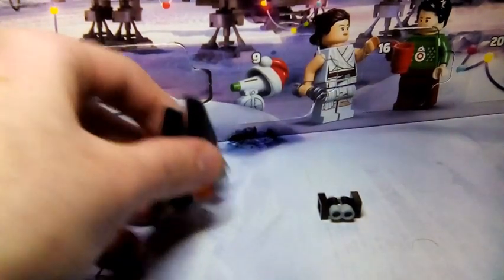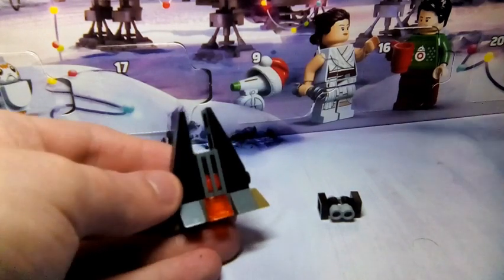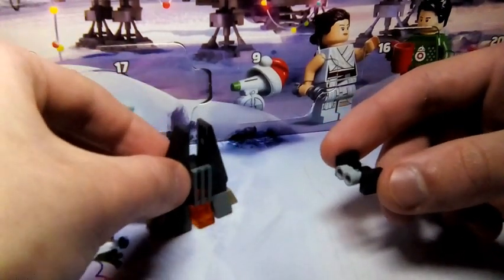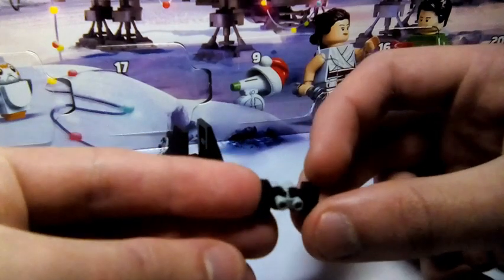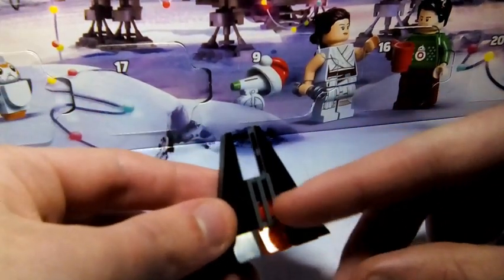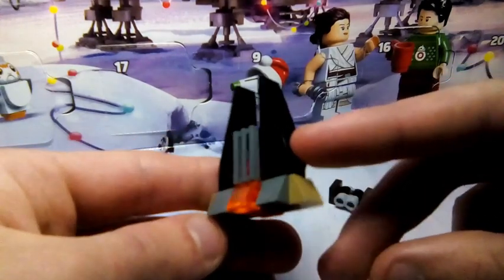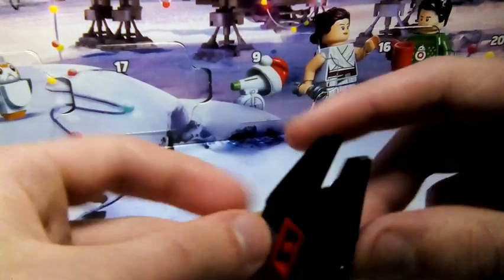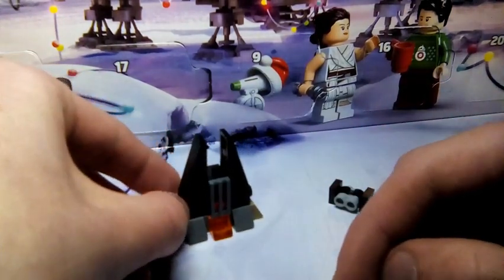Lego STAR WARS Day 23 Advent Calendar - When micro goes micro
Santa dropped off a little early gift for me, the 2020 Star Wars Advent Calendar! I'll be going through each small gift each day with you in a short clip to spread the holiday cheer.

Day 1: A-Wing Starfighter
Day 2: Festive Sweater Poe Dameron
Day 3: Obi-Wan's Hut
Day 4: Luke Skywalker
Day 5: Razorcrest
Day 6: Sith TIE Fighter
Day 7: Sith Trooper
Day 8: X-Wing(Luke/Rey's?)
Day 9: Rise of Skywalker Rey
Day 10: Santa D-0
Day 11: Millennium Falcon
Day 12: Porg
Day 13: Republic Cruiser
Day 14: B1 CIS Battle Droid
Day 15: Trade Federation Droid Control Ship
Day 16: Anakin's Podreacer
Day 17: Pit Droid
Day 18: Snowspeeder
Day 19: Red Nose Tauntaun
Day 20: Hoth Shield Generator
Day 21: Snowman Gonk Droid
Day 22: Stormtrooper
Day 23: Darth Vader's Castle